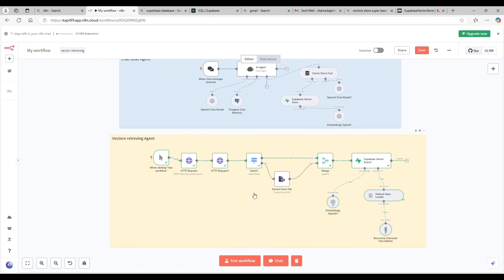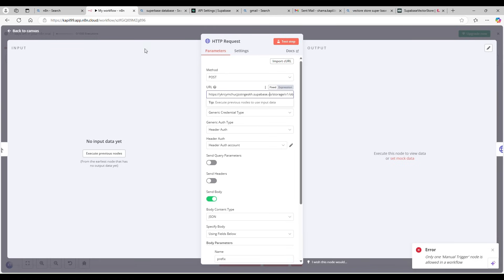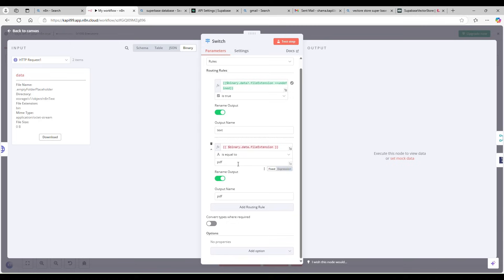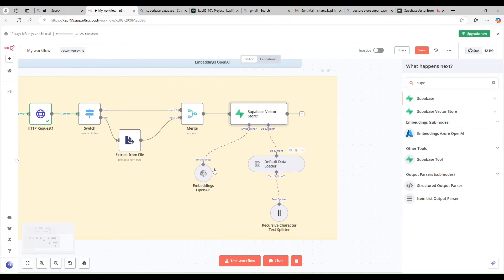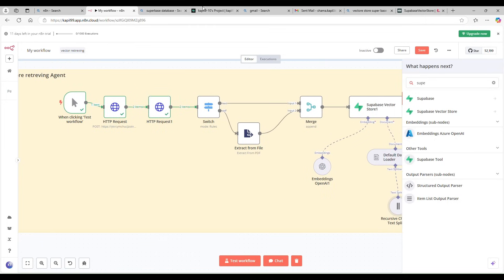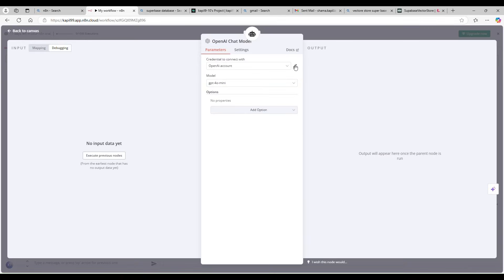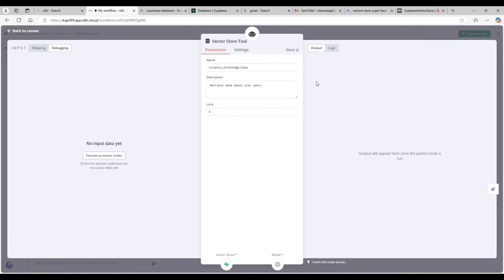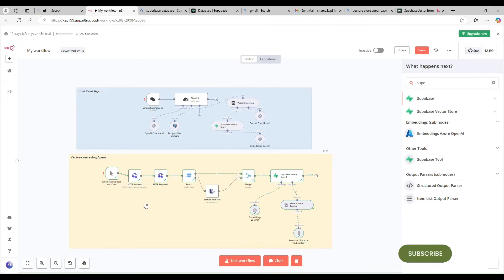How to Build a Chatbot with Supabase | No-Code Chatbot Tutorial | AI & App Development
Hi, I’m Kapil, and with over 5 years of experience in app development, I've worked on numerous projects. In this video, I kickstart my No-Code Series, where I show you how to build a chatbot that can interact with document data stored in Supabase—without the need for additional services like Google Drive. 🚀

I'll walk you through the entire process, including:

Preparing text or PDF files for upload.
Using Supabase to create a vector store and manage your documents.
Setting up a simple AI agent to answer questions based on the content of your documents.
This tutorial is perfect for beginners and developers who want to build an efficient, no-code chatbot for handling document data. Whether you're just starting with AI, Supabase, or no-code development, this guide will show you how to integrate Supabase as a primary storage and query solution for document interaction scenarios.

🎯 What You’ll Learn:

How to upload document data to Supabase
Creating a vector store in Supabase for text data
Setting up an AI chatbot to process and answer questions based on documents